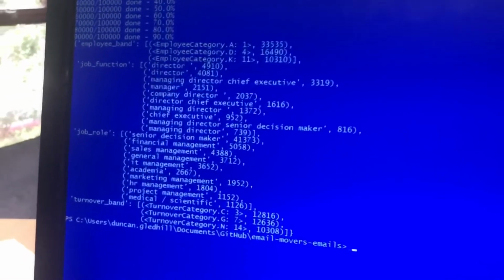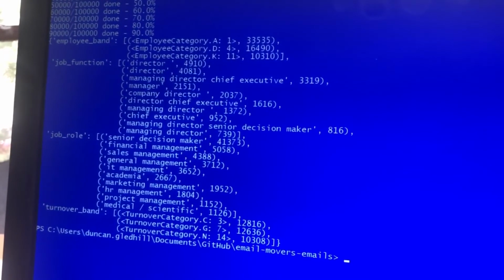AI and Email Marketing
Looking at whether or not Artificial Intelligence will improve Email Marketing open rates.